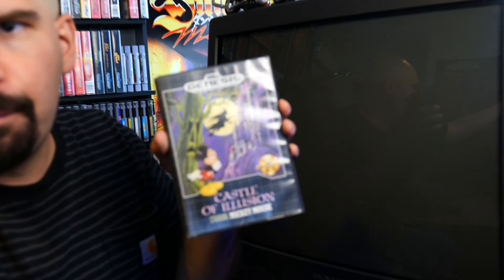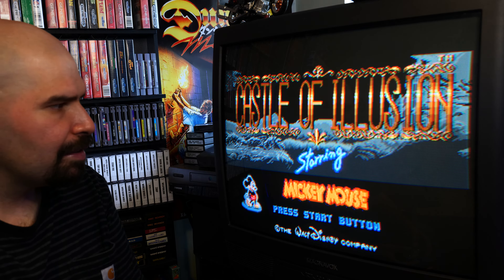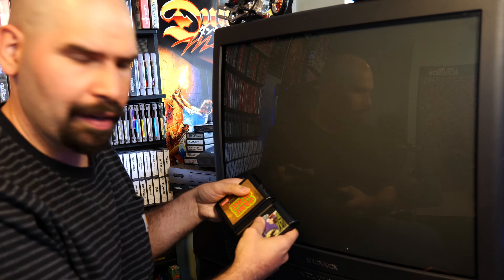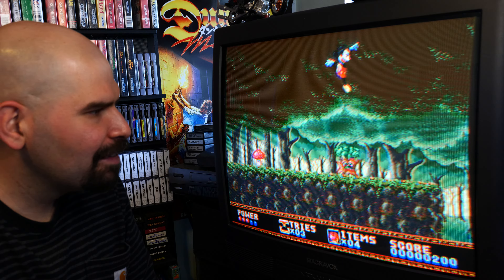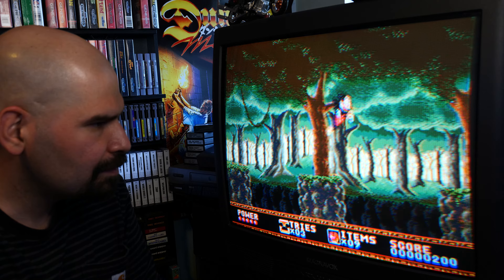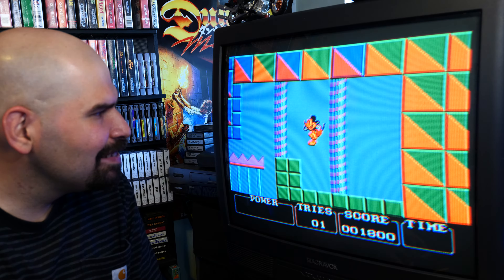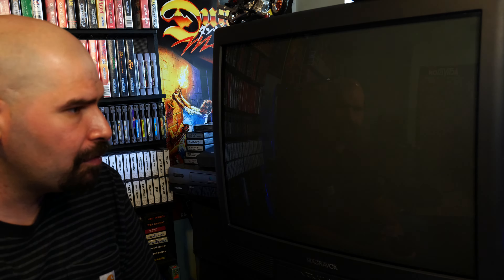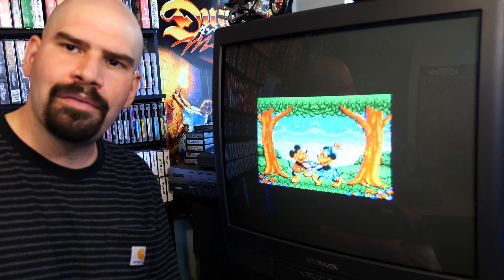Castle of Illusions for Sega Genesis on a CRT (Memory Lane)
Stayed tuned later on today for another episode!